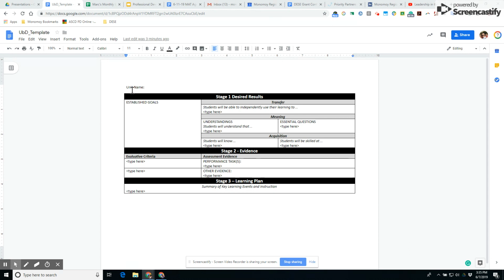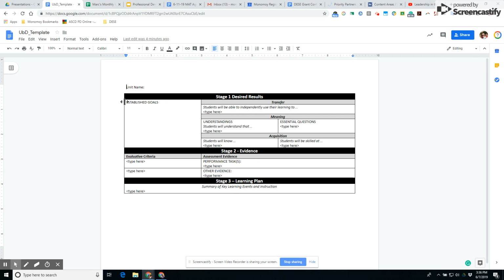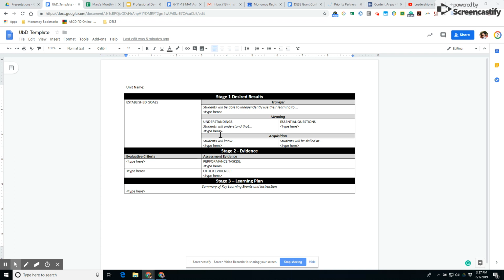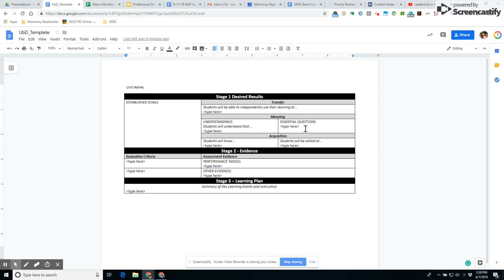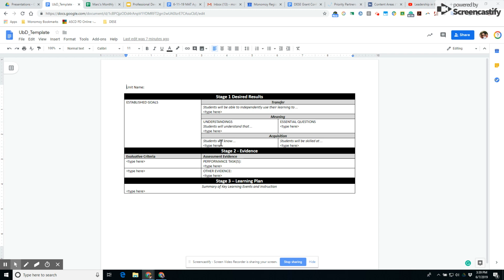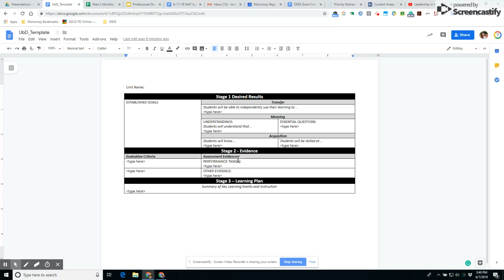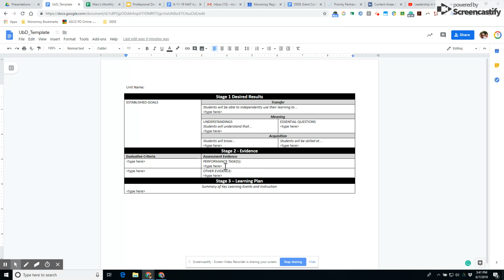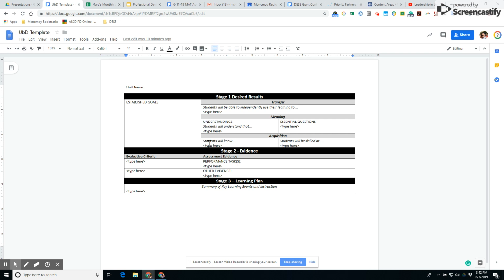What Goes in UbD Template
Here is a video that walks you through the componets of the UbD template utilized by MRSD.  This will give you a guide as to what should be included in each section.